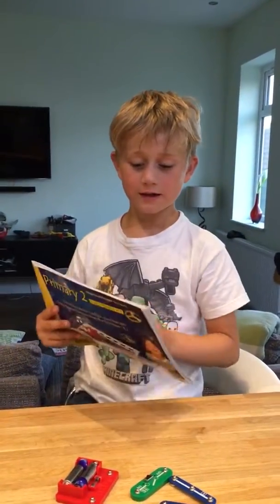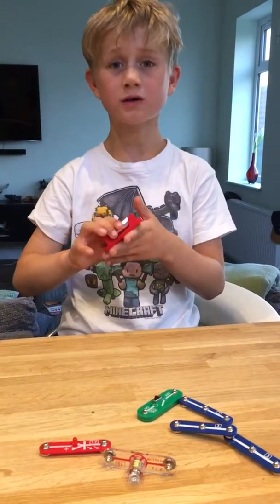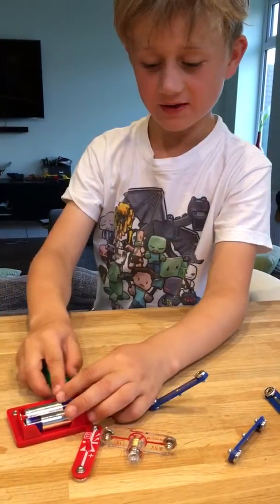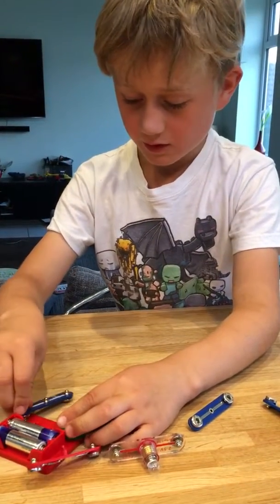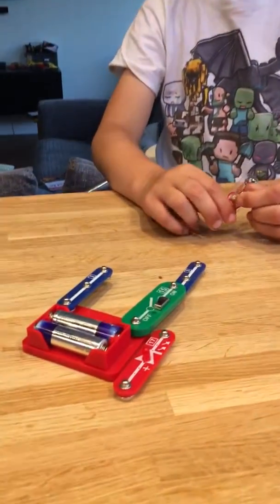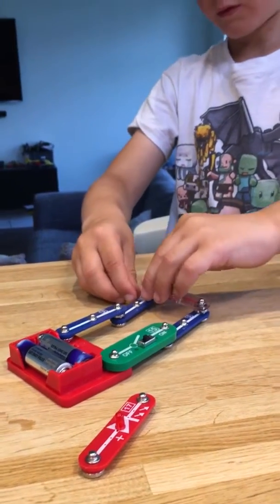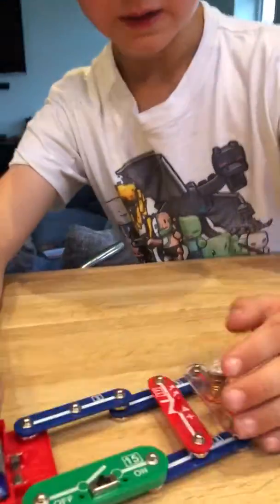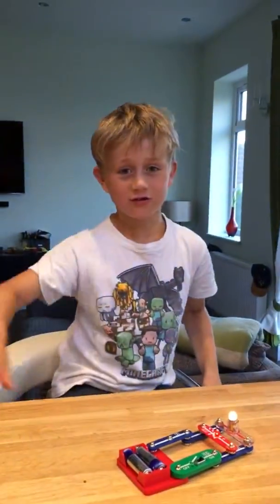The Yorkshire Bros check out the Cambridge Brainbox electronics kit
Setting up a parallel circuit using the Cambridge Brainbox electronics kit